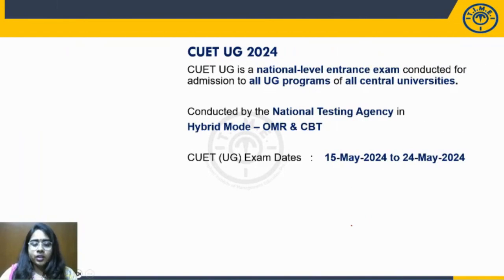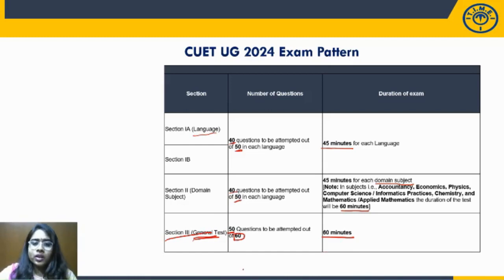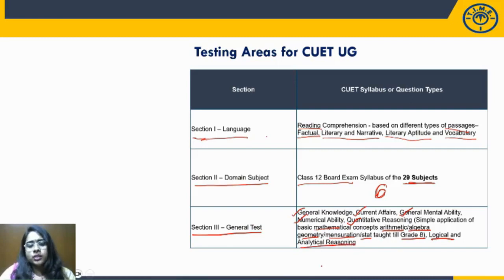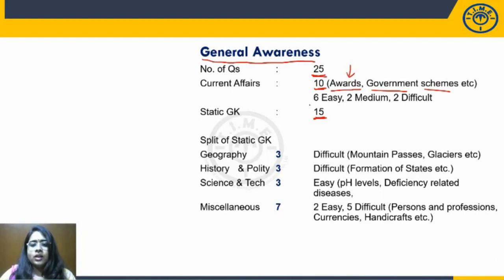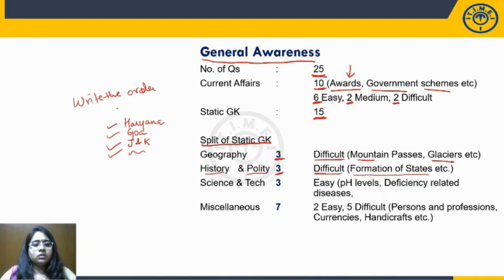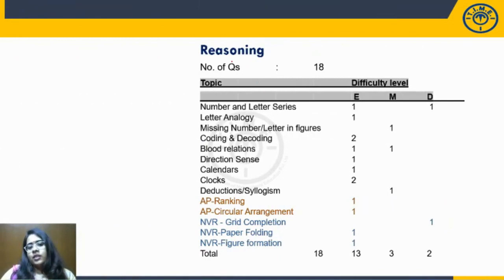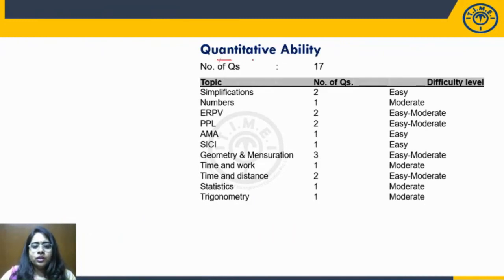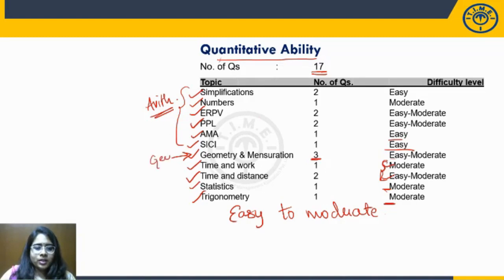CUET 2024 General Test Analysis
In this video you get the detailed analysis of the General Test Paper for CUET 2024.
Understand the section wise questions, patterns, difficulty level and expected cutoffs.